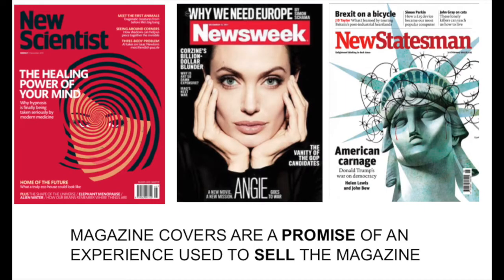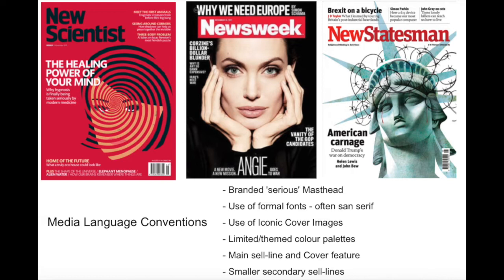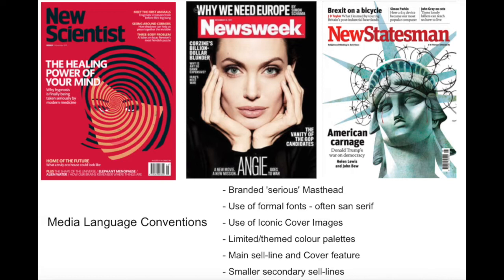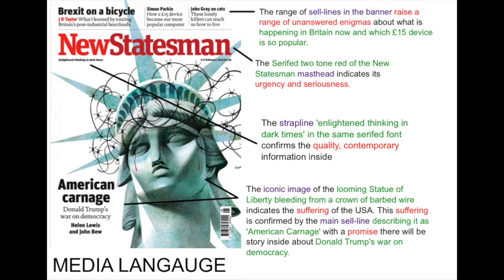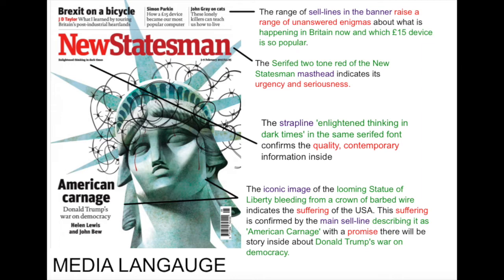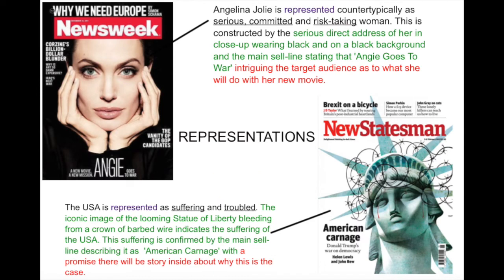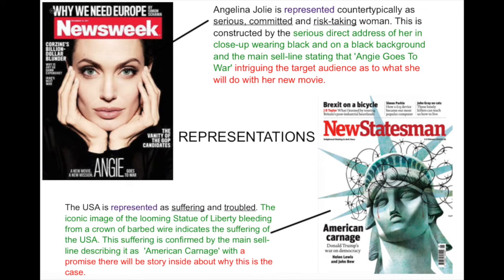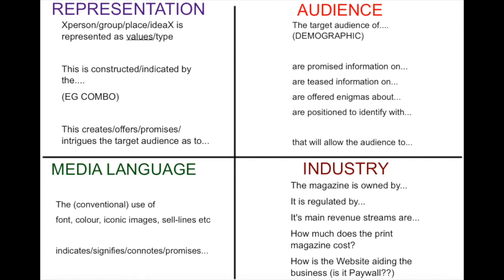OCR A-Level NEA Coursework - Lesson 3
Her we analyse Current Affairs magazine covers using the Key concepts of Media Language/Audience/Representation & Industry. Your task will be to complete one of these in preparation for your NEA coursework